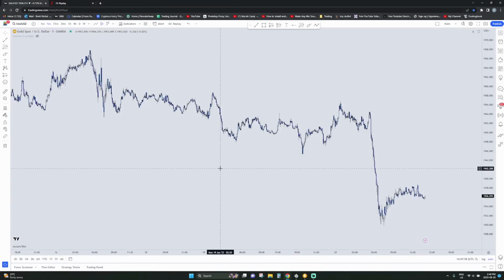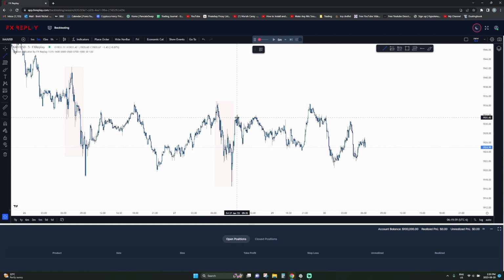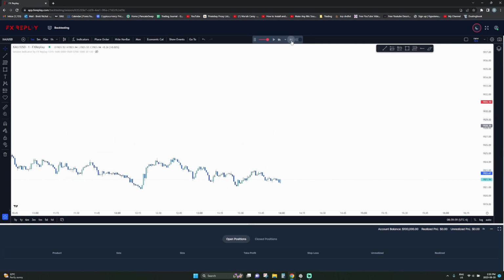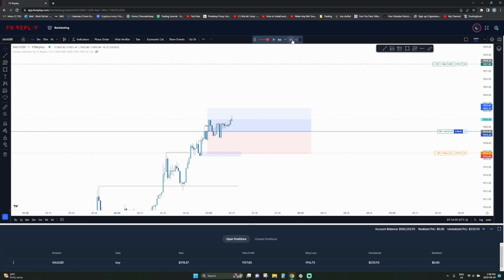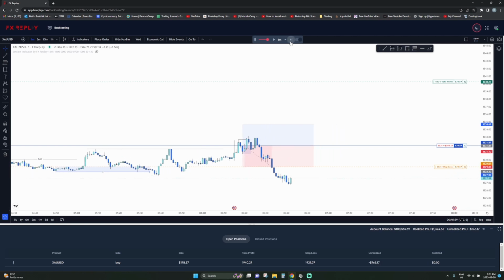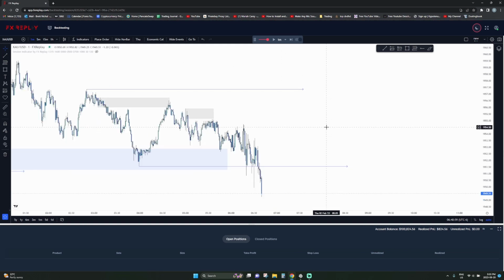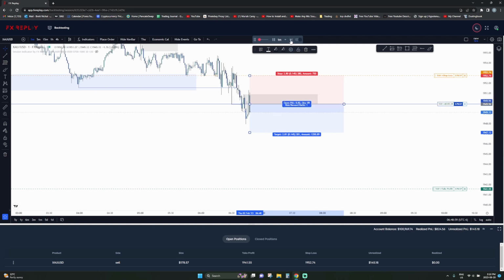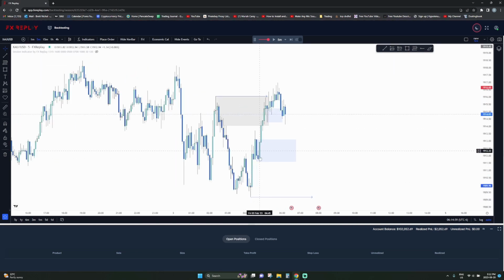Backtesting My Gold Trading Strategy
Are you looking to backtest gold using FX Replay? In this video, I'll show you how to do it step-by-step. I'll walk you through the process of setting up the backtest, running it, and analyzing the results. You'll learn how to use FX Replay to backtest gold and get the most out of your trading. So, if you're ready to learn how to backtest gold using FX Replay, then this video is for you.